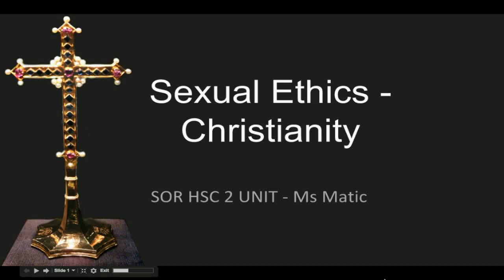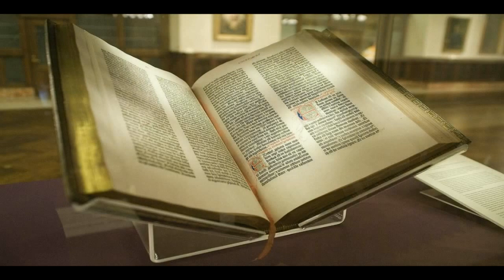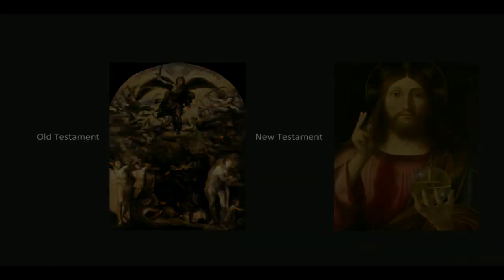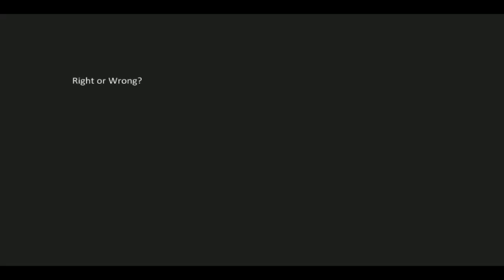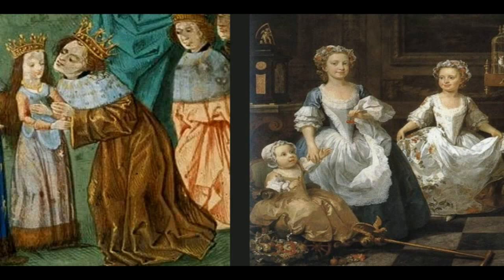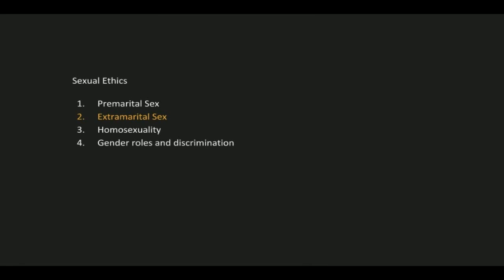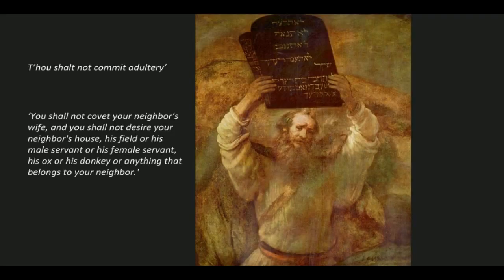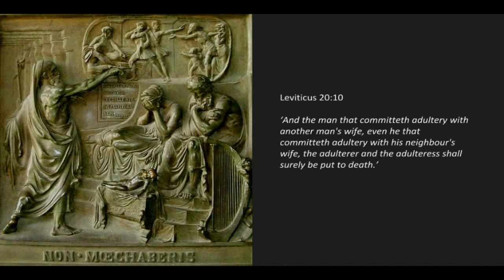STUDIES OF RELIGION | Sexual Ethics in Christianity - Introduction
This is an introductory narrated slideshow for the topic of Sexual Ethics as per the 2 unit Studies of Religion syllabus.